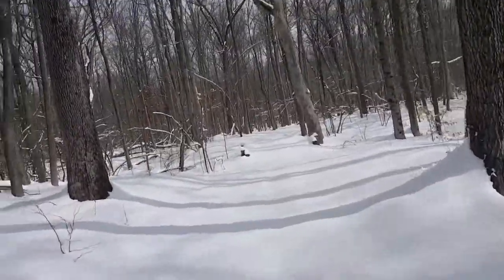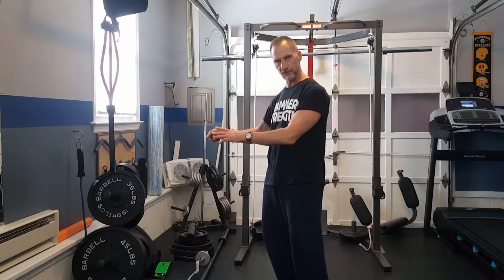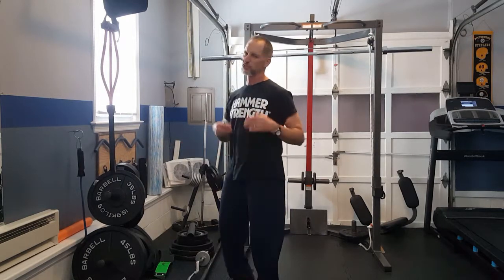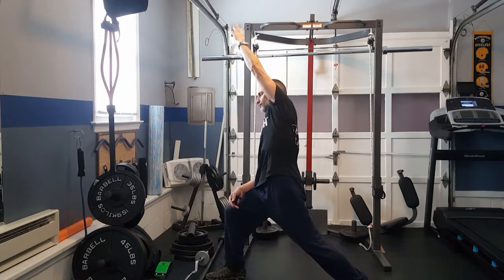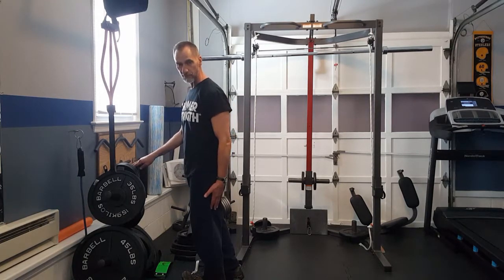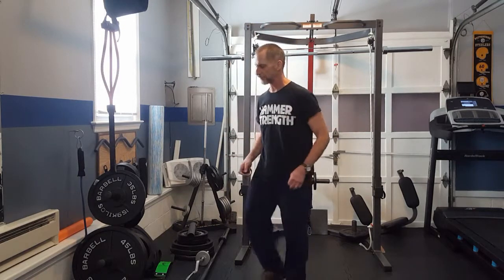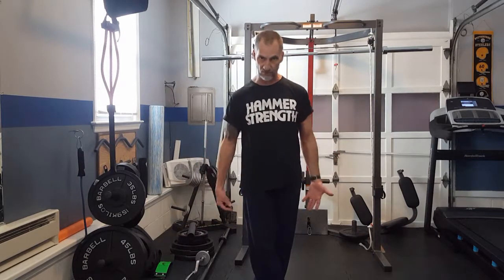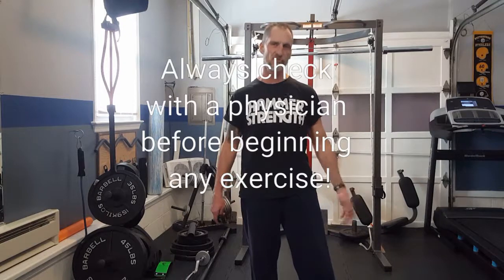Conditioning for a thru hike Part 5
Stretches for the legs